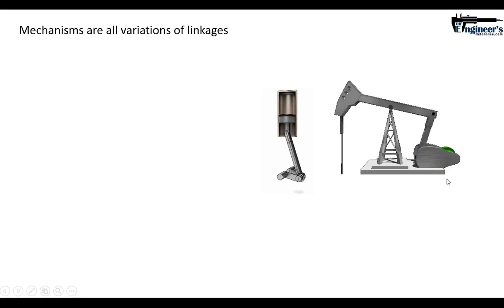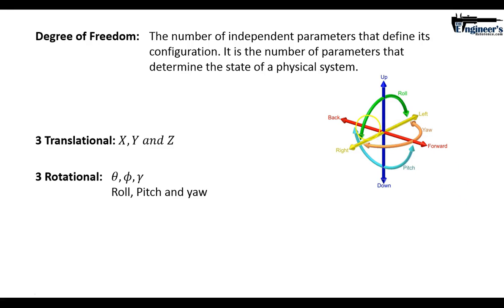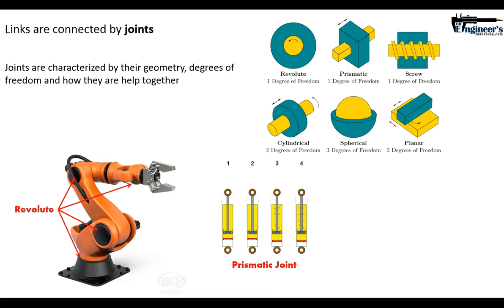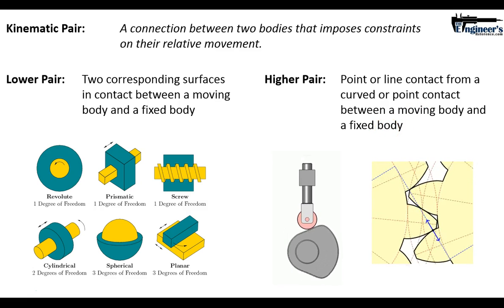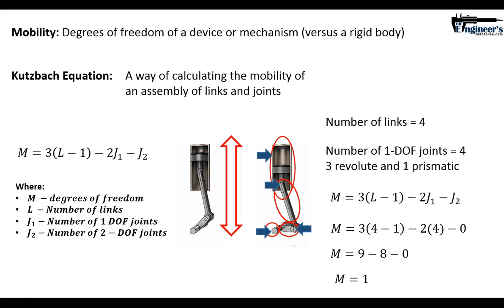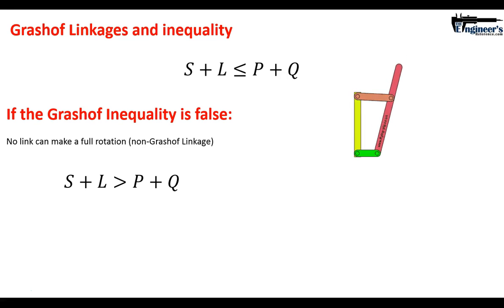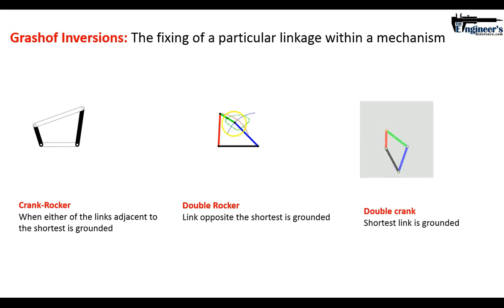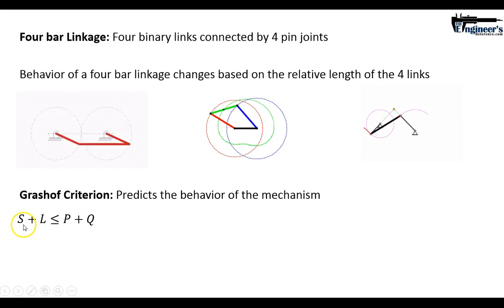Mechanical Design (Part 5: Four Bar Linkage)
In this video I discuss the basics of designing mechanisms, linkages, joints and kinematic pairs.  I also discuss how the motion of a design is controlled using the 'Grashof Condition' and degrees of freedom and finally the design and applications of 4-bar linkages.